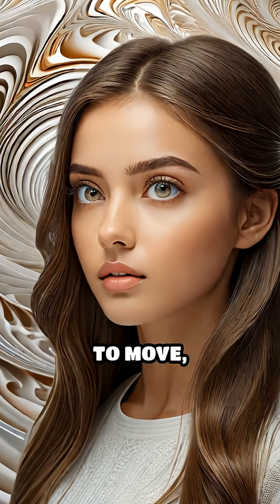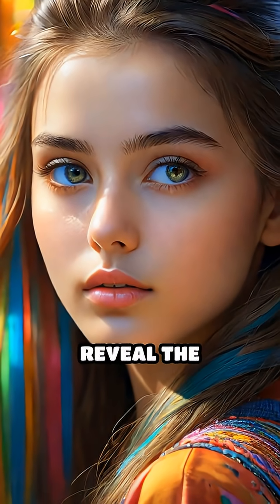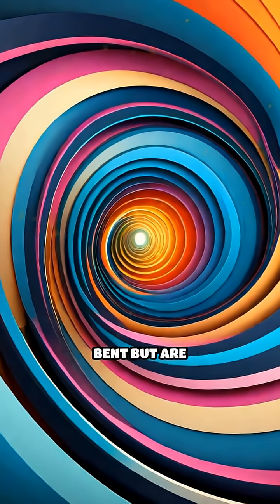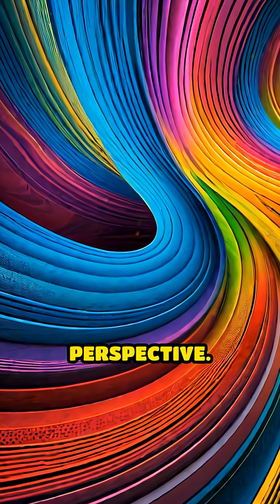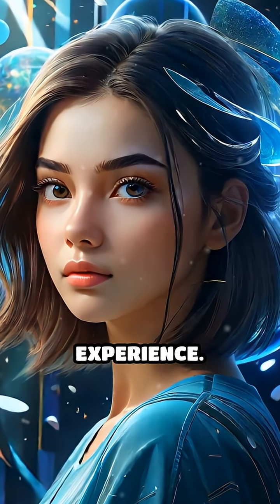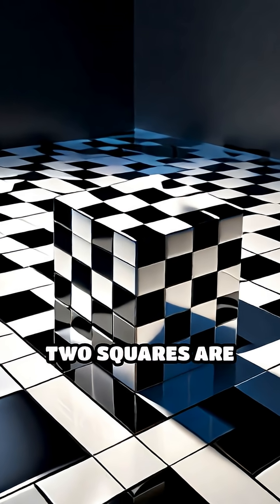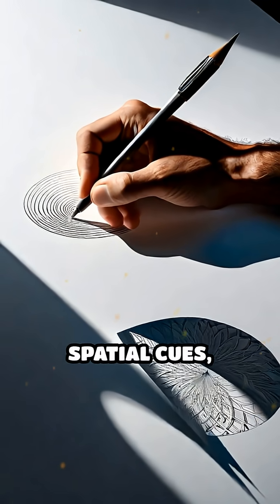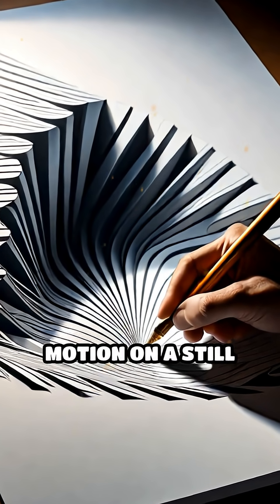How Optical Illusions Trick Your Brain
Discover the mind-bending science behind optical illusions and how creators manipulate your perception!